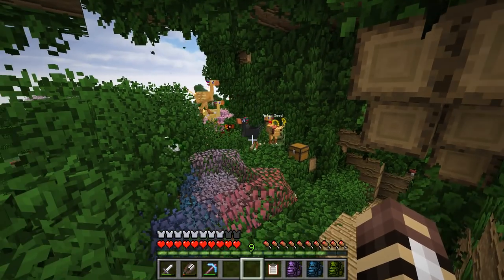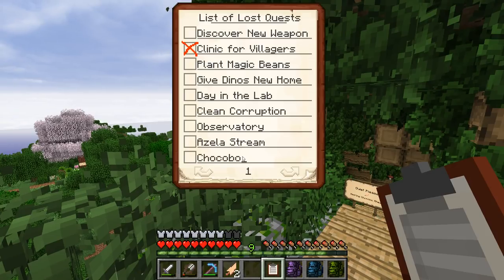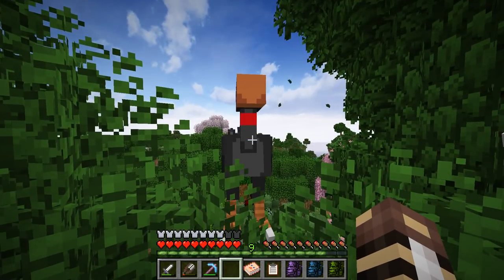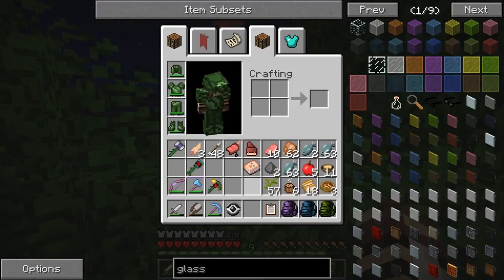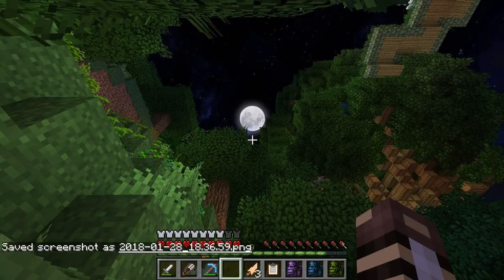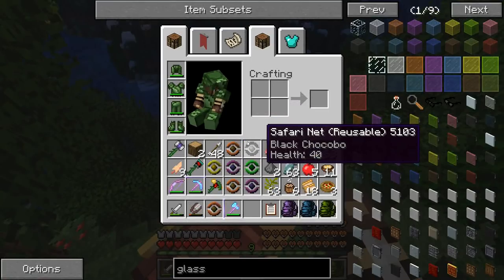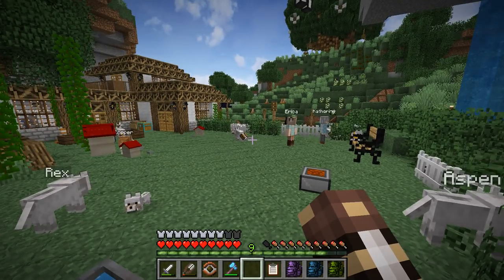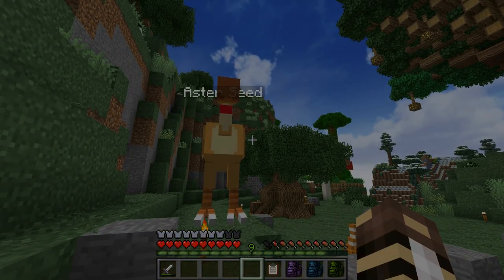Chocobo Chicks Fly the Coop!! 🐘 Zoo Crafting: Lost Adventures • #8